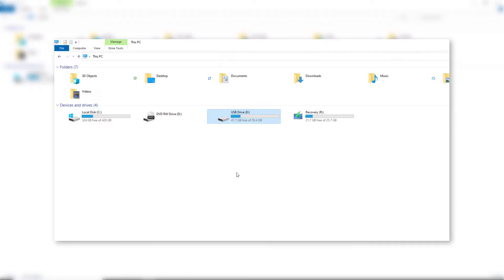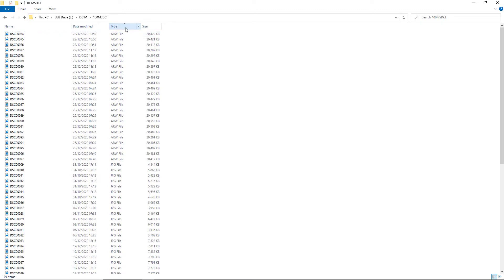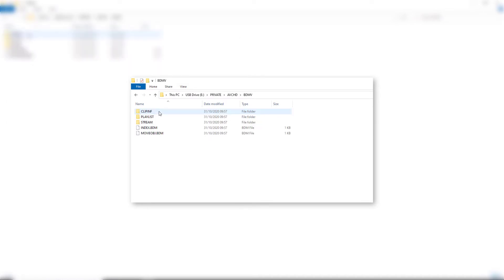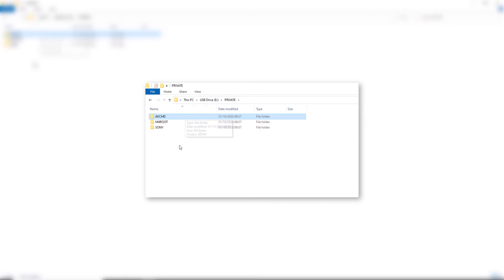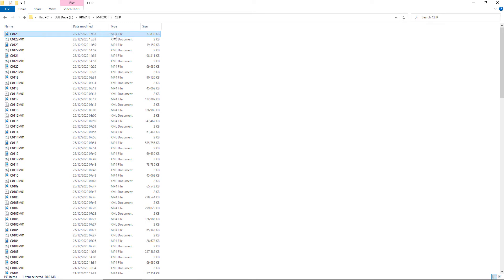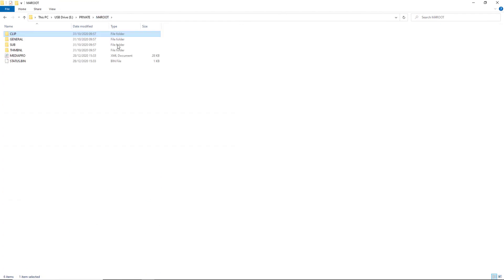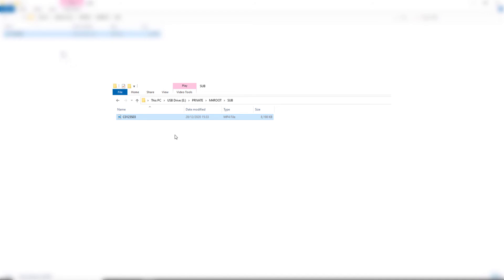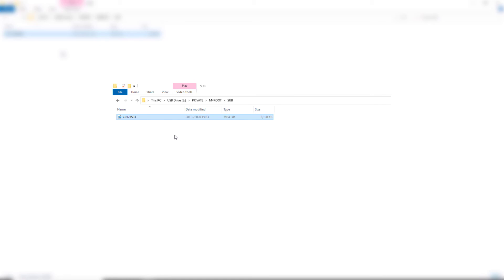How to get video files off the Sony ZV1 - PC and Mac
Sony's file structures aren't the easiest. In this video I show you how to get XAVC, AVCHD and proxy files off the Sony ZV1 in an easy way.

Grab your favorite drink and join me as I walk you through how I get video files off my Sony camera without dealing with slow rendering or editing lag. After I put the SD card in my laptop, instead of the typical DCIM folder for photos, I navigate to the PRIVATE  M4ROOT  CLIP folder where Sony stores my XAVC-S MP4 clips. I found experimenting with the proxy feature is a game changer - this creates a duplicate low res version of each clip in the SUB folder. Referencing these in editing speeds everything way up! So if choppy playback is your pet peeve like me, be sure to turn proxies on and check out my tutorial here on the best export settings. I’m excited to help you edit 4k footage without frustration and can’t wait to nerd out more in future camera tutorials.

CHAPTERS:
0:00 - Camera to Computer File Transfer
0:19 - Locating Camera SD Card Video Files
0:53 - XAVC-S vs AVCHD Format Benefits
1:14 - Understanding XML Files on SD Cards
1:42 - Proxy Files Explained